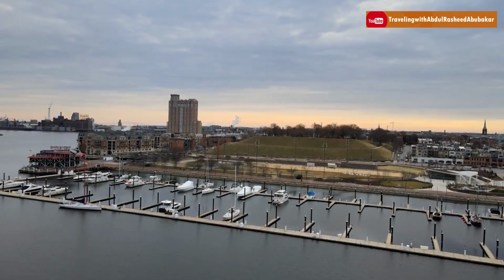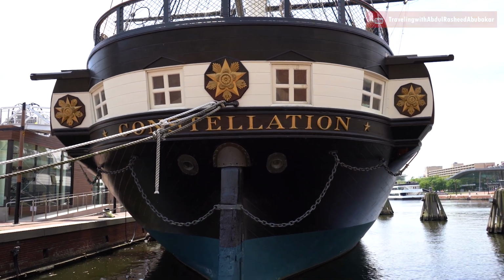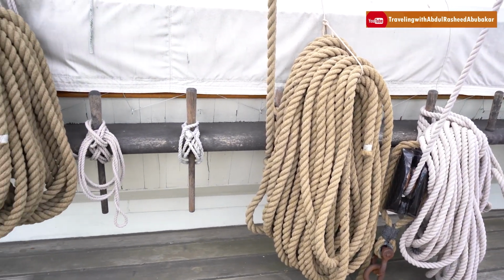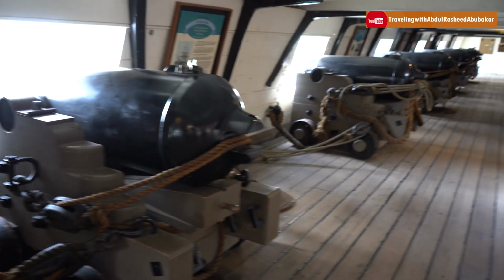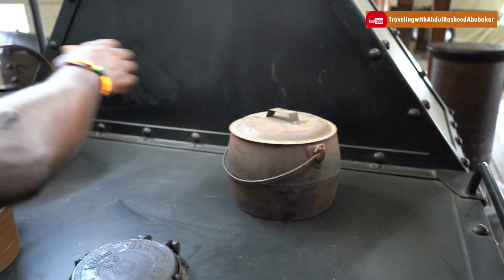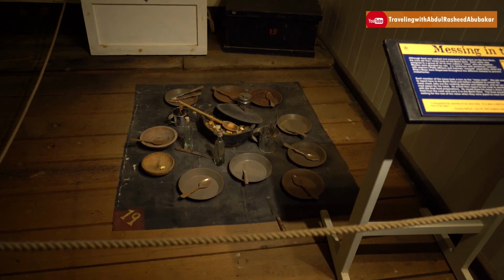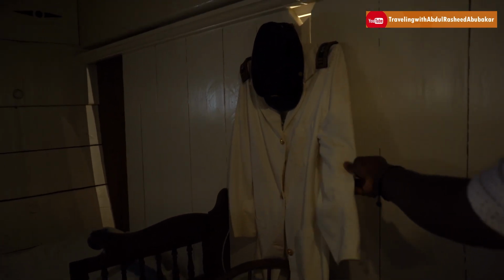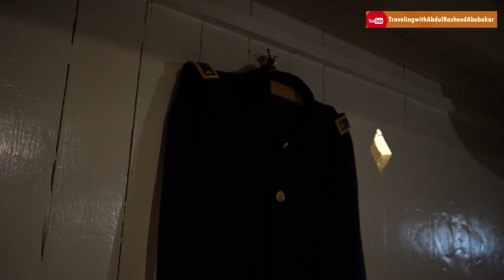The American Racehorse Ship That Saved African Slaves | Baltimore | U.S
In this video, I go to Baltimore's Inner Harbor in Maryland, the US, where the well-known US Navy ship, the "Yankee Racehorse," which traveled the world's oceans, is docked.

Credit: A big thank you to Erik Marvel, YouTuber @edrone_  for helping me with drone Aerial  view of Baltimore Harbor, Maryland.

▼ ▽  ABOUT ME
Location: Washington D.C, United States of America
Digital Creator, Travel Filmmaker, Multimedia Journalist & Media Entrepreneur with a strong interest in Lifestyle, Travel & Tourism, and the real estate industry.

My channel features videos in which I discuss lifestyle, Travel & Tourism, real estate development in Africa, True African culture, and the top tourist destinations located on the African continent and traveling around the world